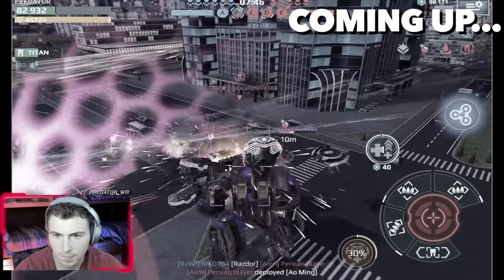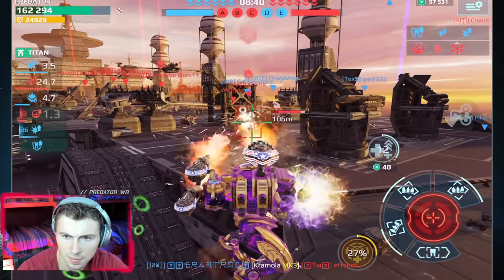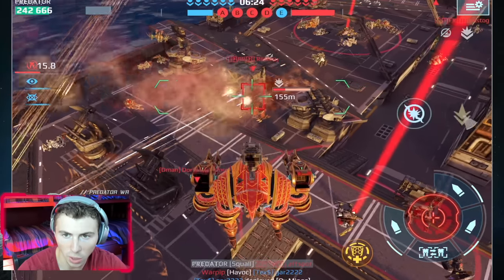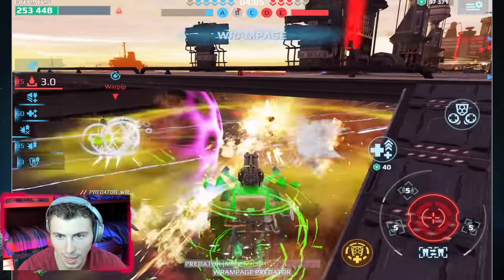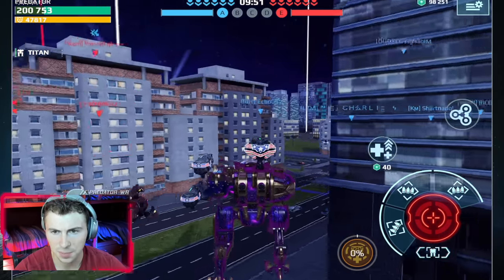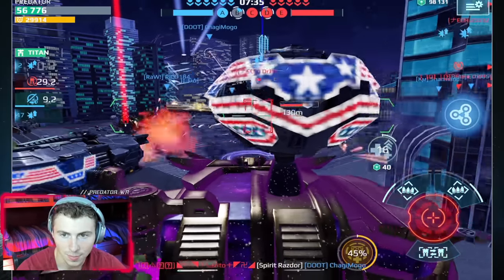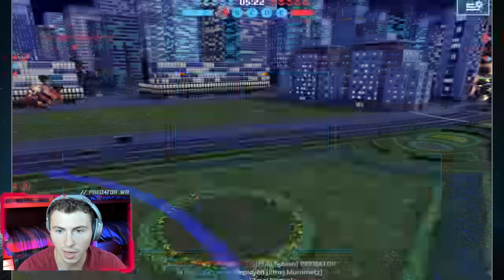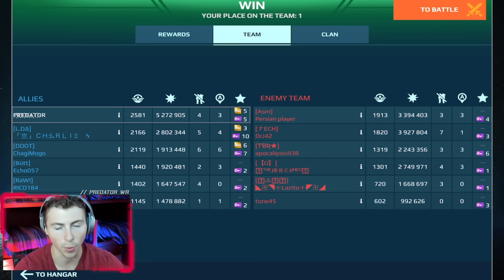What Ever Happened To The Cerberus Robot?... The ELITE Cerberus Goes To War | War Robots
Where did the cerberus go. This robot came to the game and then pretty much disappeared... So weird. but here we are. On paper this robot has great speed, great firepower, a shield and a descent ability. But very different once you hit the battlefield. We load up the Crow legendary pilot and give this thing every possible upgrade. And this was the result. Lets do it!

0:00 Intro
0:15 Juiced Up Cerberus
0:56 Can the cerberus brawl in champion league?
8:50 Cerberus Charging on shenzhen
15:35 End Wrap Up